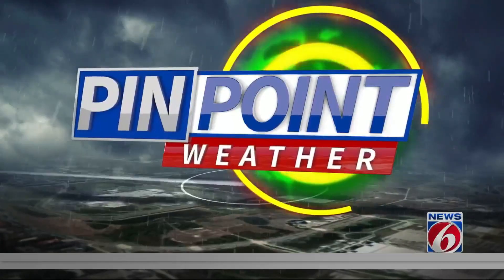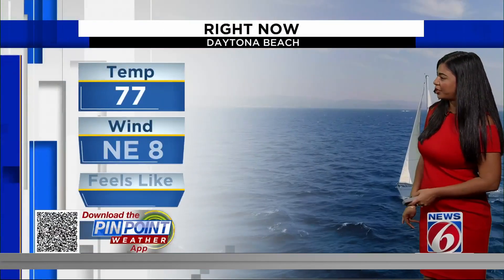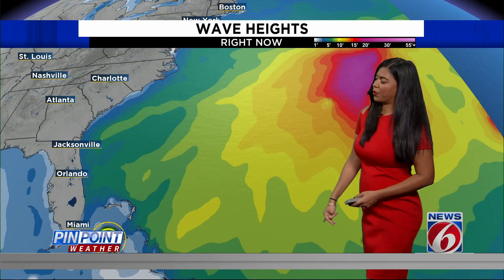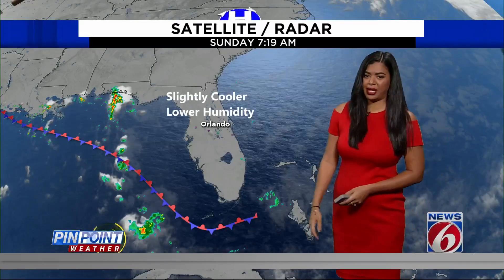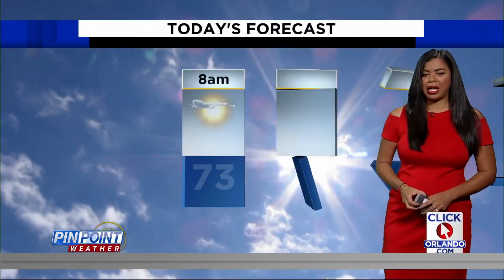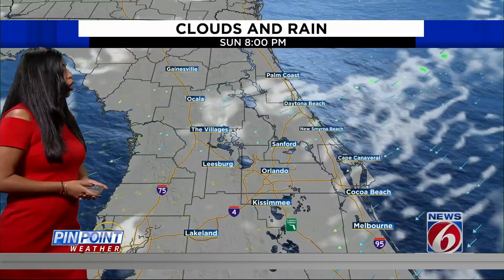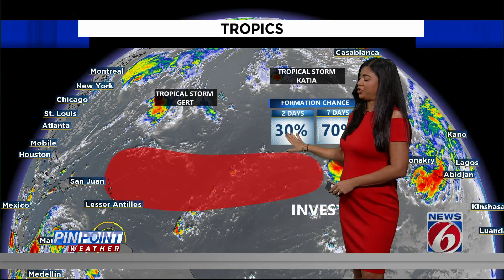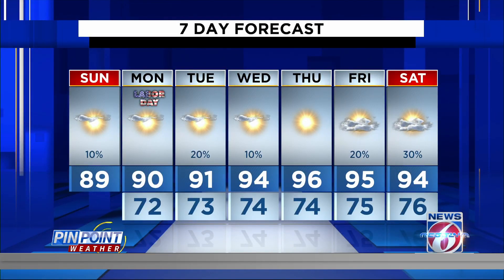Low humidity and rain chances across Central Florida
It’s a comfortable start to the morning across Central Florida. A cool front moved through the overnight to lower the humidity and the morning temperatures.